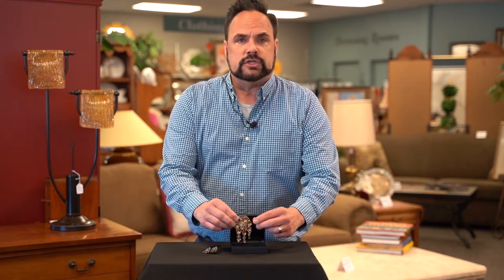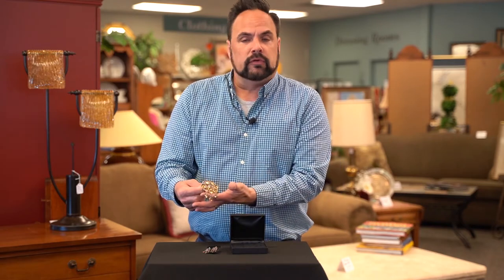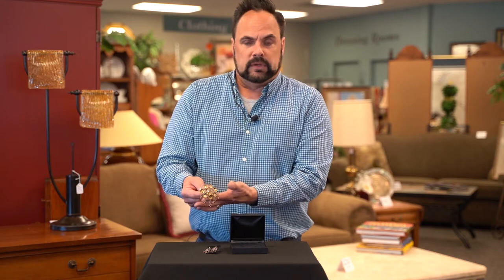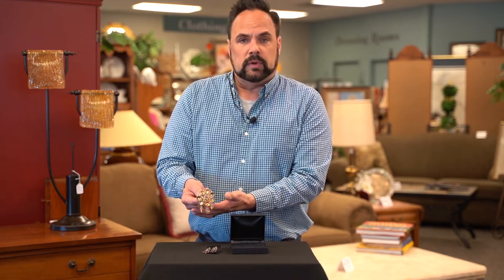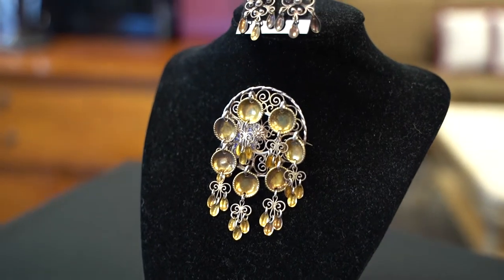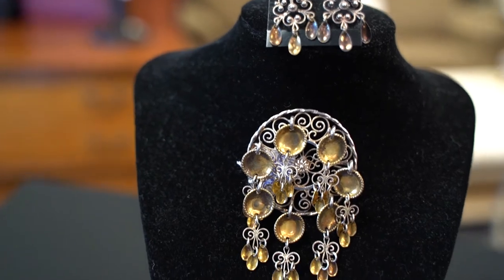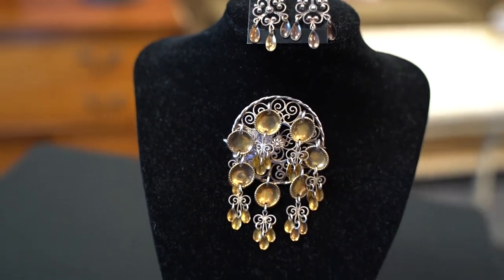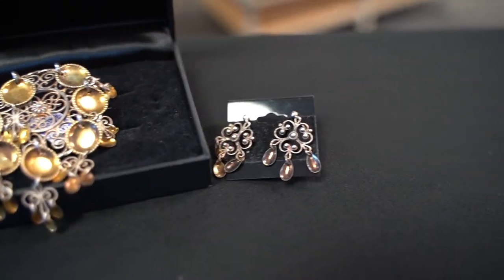Heirlooms Thrift & Gift's Hidden Treasures: Traditional Norwegian Wedding Jewelry (Soljie)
In our Hidden Treasures video series, we share the story behind interesting items often found in our store.

Traditional Norwegian silver jewelry is called Solje, which means sunny or shiny. The jewelry often features small dangling spoons that historically thought to protect the wearer of the piece. This type of brooch was customarily worn by a Norwegian bride on her wedding day.

Note: Although these items may no longer be available, we receive similar items in the store. Stop in to discover your own treasures to take home! Heirlooms supports the work of Hospice of the Red River Valley.